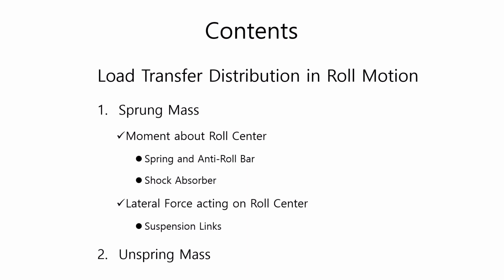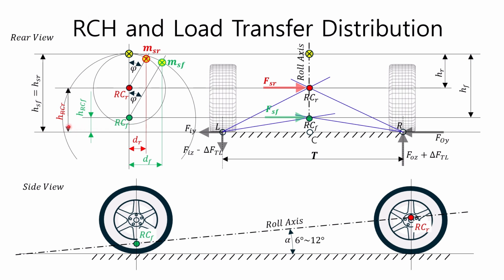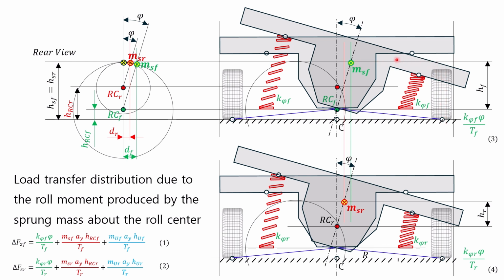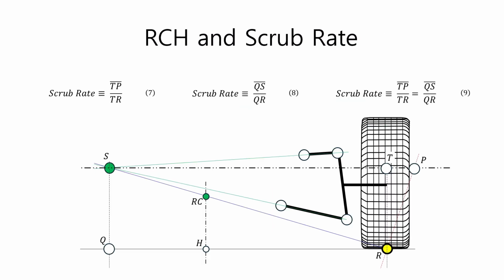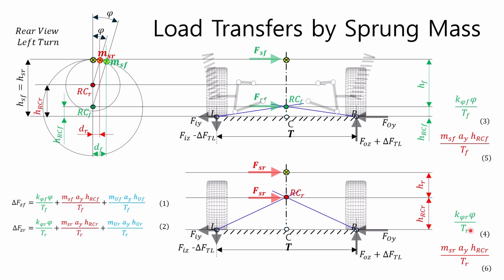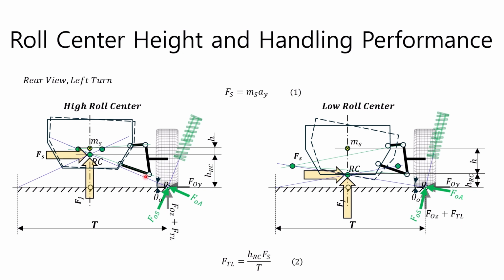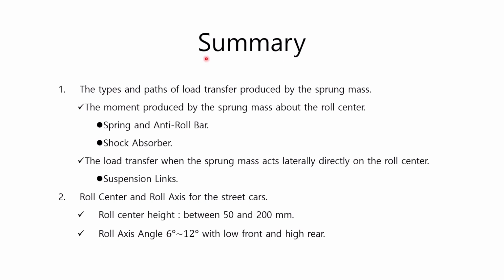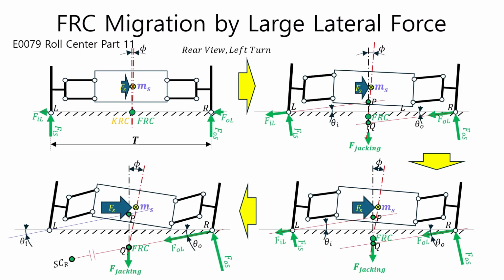E0080 Roll Center Part 12: Handling Effect_ Shock Absorber_ Spring_ Suspension Link - EulSeoggy Ko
In the idealized spring model, the types and paths of load transfer produced by the sprung mass can be broadly divided into two. The load transfer due to the moment produced by the sprung mass about the roll center is carried out through the spring, anti-roll bar, and shock absorber. The load transfer produced when the sprung mass acts laterally directly on the roll center is carried out through the suspension links. Most street cars have a roll center height between 50 and 200 millimeters, a roll axis angle between 6 and 12 degrees, and are designed to be low at the front and high at the rear.
There is a misconception about the roll center. A low roll center means a large distance between the roll center and the sprung mass center. Consequently, the sprung mass produces a large roll moment with respect to the roll center, leading to a large load transfer. This is a misconception. Here’s the truth. If the roll center is low and the roll moment is high, the load transfer due to the lateral load acting directly on the roll center is small. Conversely, if the roll center is high and the roll moment is low, the load transfer due to the lateral load acting directly on the roll center is large. Therefore, the overall load transfer does not differ significantly, and the idea that load transfer increases with the distance from the roll center to the sprung mass center is incorrect. If the distance from the roll center to the sprung mass center is large and the roll stiffness is low, the center of mass of the sprung may shift toward the outer wheel, slightly increasing load transfer. However, this is less than 3% of the total load transfer and is not significant enough to affect handling performance.
There is a misconception about the roll axis. It is a misconception that a low front and high rear roll axis will cause a vehicle to understeer. Because a high roll center results in greater load transfer through the suspension links, a high rear roll center can actually lead to oversteer. Oversteer can be mitigated by increasing the vertical load on the front wheels or by adjusting the camber angle. Transient roll is explained. roll motion with an uneven lateral acceleration is called transient roll. Transient roll occurs frequently under normal driving conditions.
A motion in which the lateral acceleration is not constant and changes over time is called a transient roll motion. Transient roll and load transfer are explained. During transient roll, the forces applied to each component occur at different times. Forces are first developed in the suspension linkages, followed by the shock absorber damping force, and finally the spring and anti-roll bar. The effect of load transfer on handling is illustrated using transient turn-in as an example. Transient turn-in occurs when a vehicle enters a new road with relatively rapid steering. In a vehicle with a roll axis with a low front roll center and a high rear roll center, the force is applied first through the suspension linkage during transient turn-in, resulting in a tendency to oversteer during the initial steering stage. Next, the load is transferred largely from the side with the greater shock absorber damping force. If understeer tends to occur early in the steering process, increasing the rear shock absorber damping value can improve understeer. Next, the loads are transferred from the springs and anti-roll bars. If the front wheel roll stiffness is high, understeer tendencies may appear at the maximum load transfer of transient turn-in.